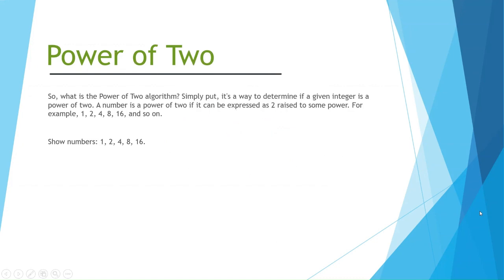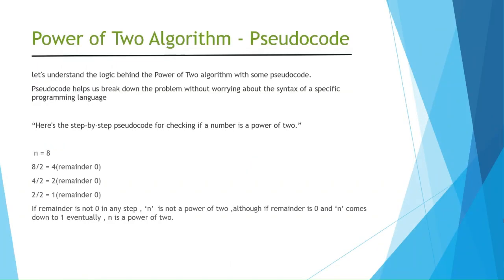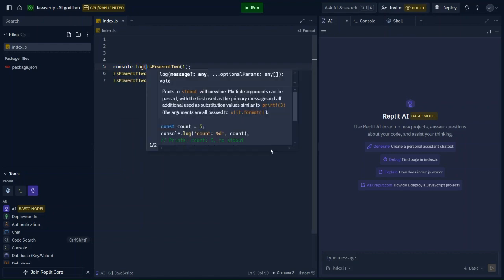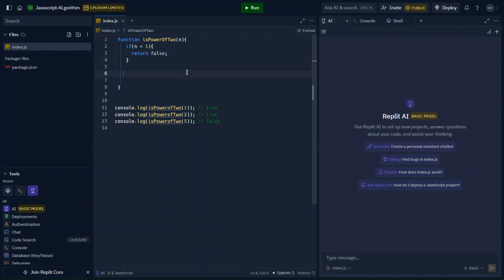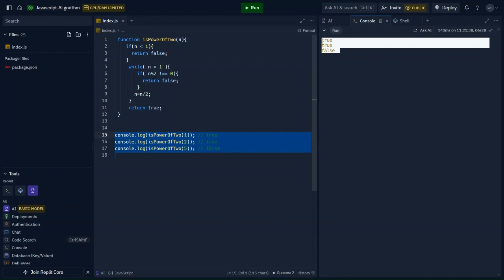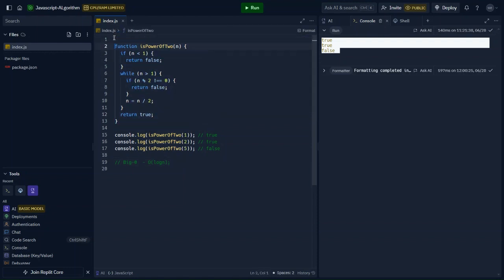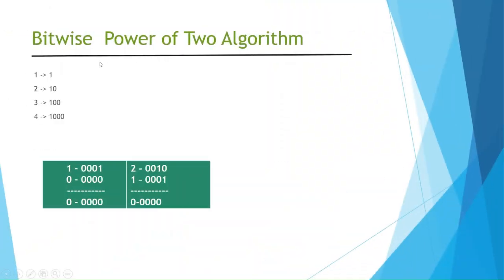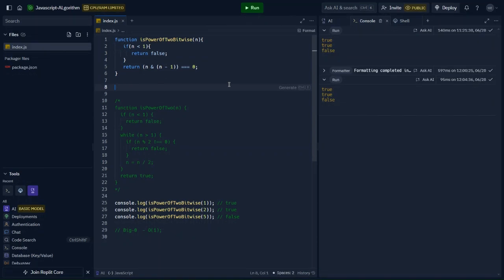Power of Two in JavaScript | Efficient Algorithm Explained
Learn how to check if a number is a power of two in JavaScript using an efficient algorithm. This 60-second tutorial demonstrates an optimal approach that leverages bitwise operations for fast checks. Perfect for anyone looking to improve their algorithm skills!